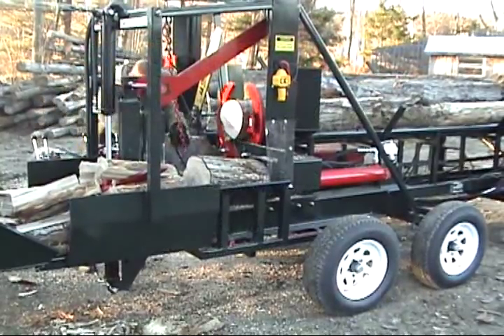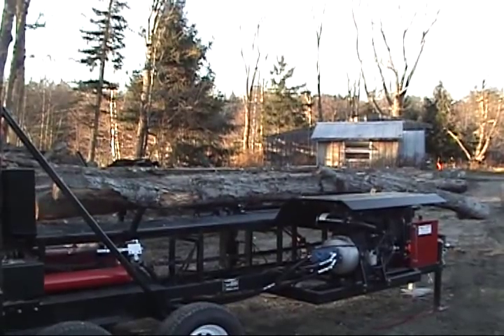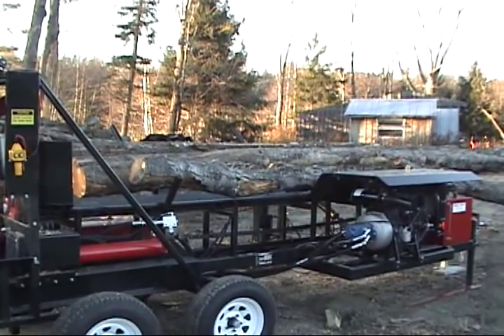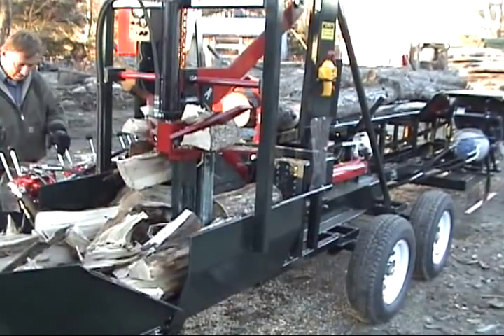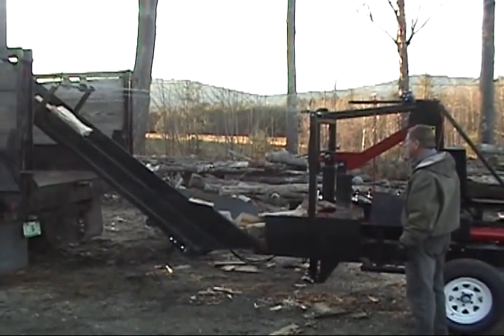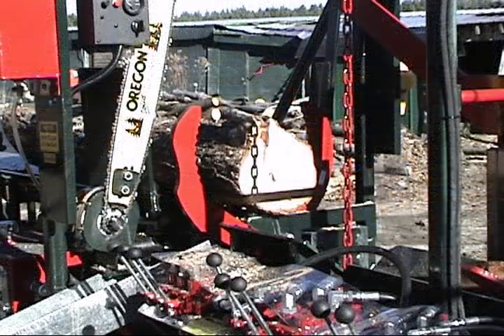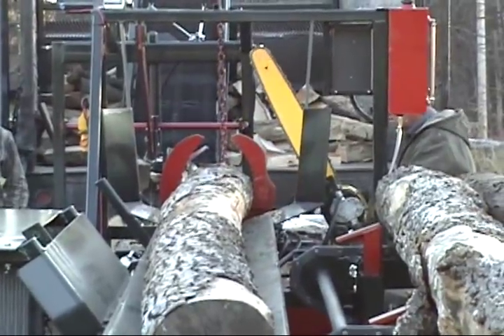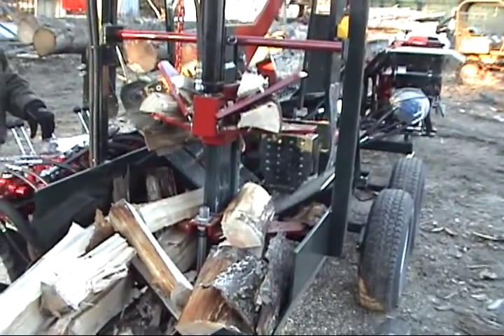BUILT-RITE 18 SCP-D FIREWOOD PROCESSOR; INTEGRATED BR-12 CONVEYOR, LOG CAPACITY: 20" x 22'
This particular machine is shown with an extended feed trough allowing you to handle 22' logs, 7.5' live deck, log stops, multi-wedge, integrated BR-12 Conveyor, and a 25" bar for cutting up to 20" wood.  The 18 SCP-D is great for any size operation from start up to full time producers. With a 33.5 H.P. Kubota diesel, a custom built 4" cylinder with high speed return, and a multi-wedge option this is the fastest most efficient compact processor ever built.